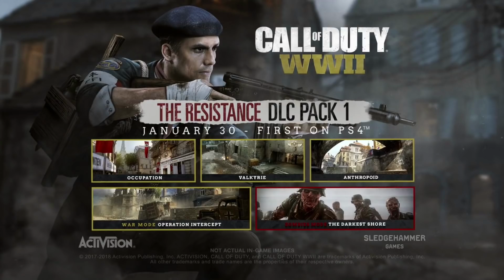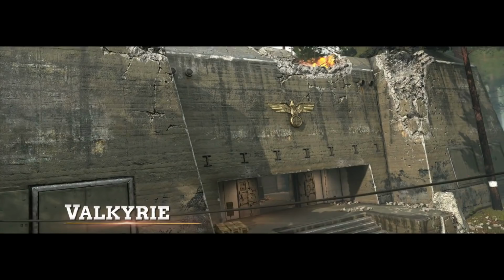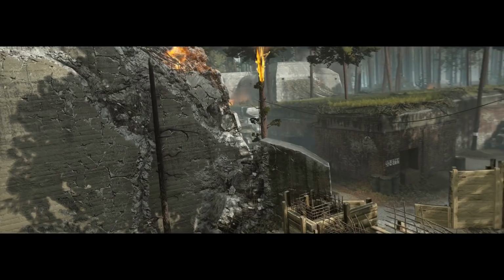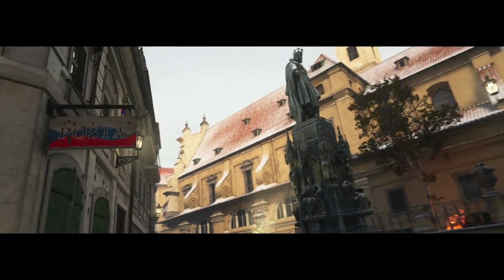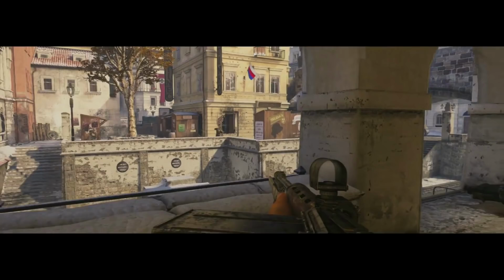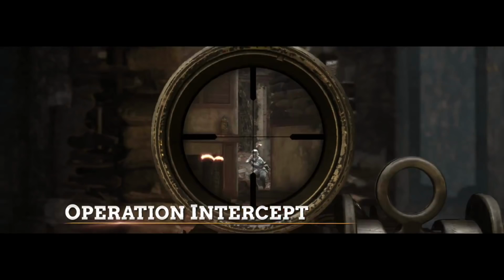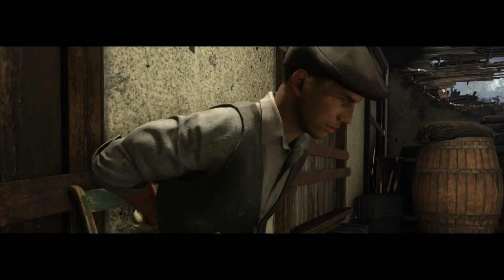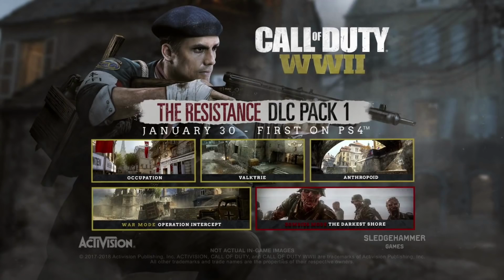New WWII Zombies Map "The Darkest Shore" Resistance Map Remake and a New War Map! The Resistance DLC